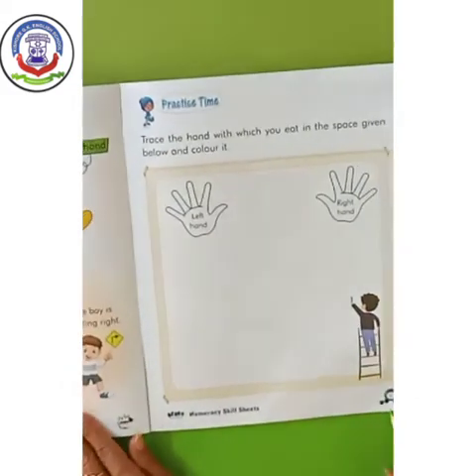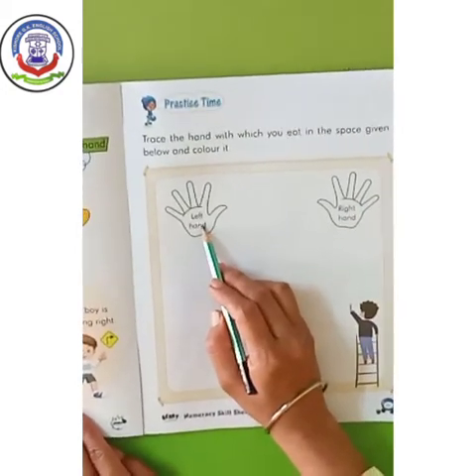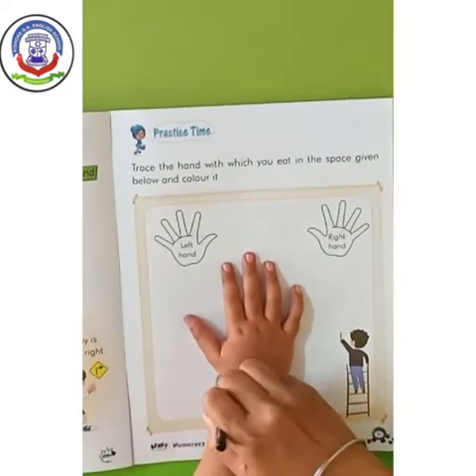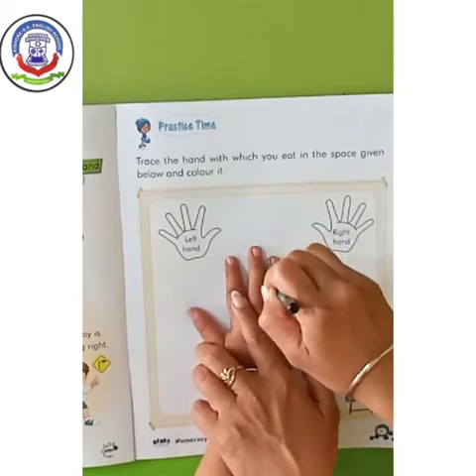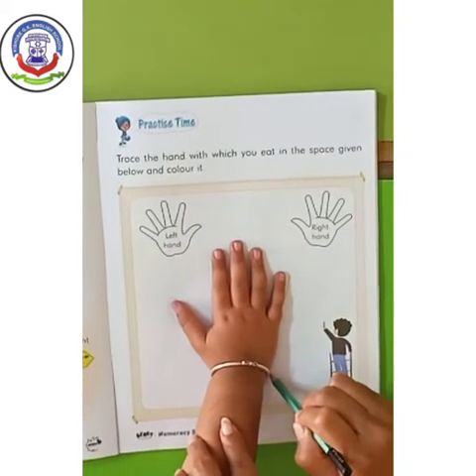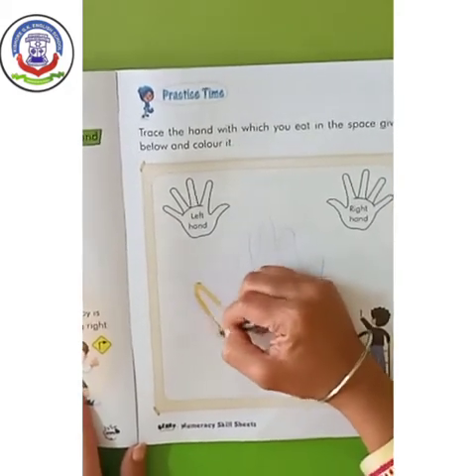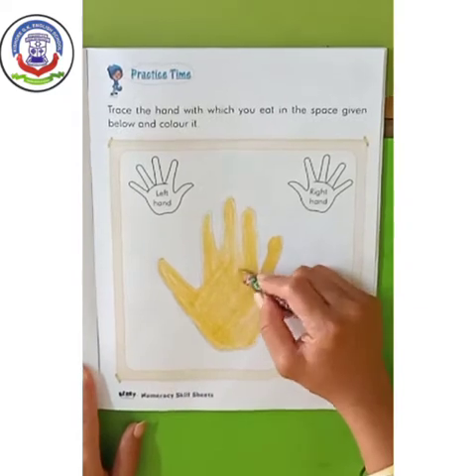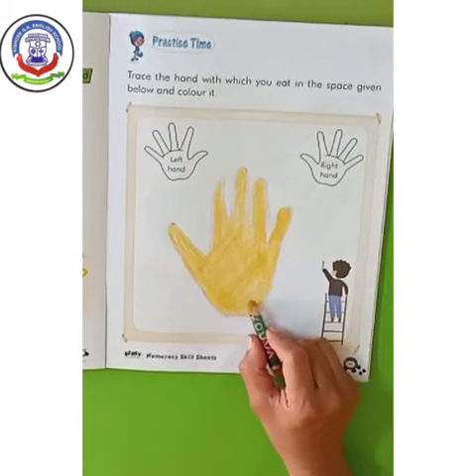19 MARCH 2021, STD- SENIOR Numeracy left and right